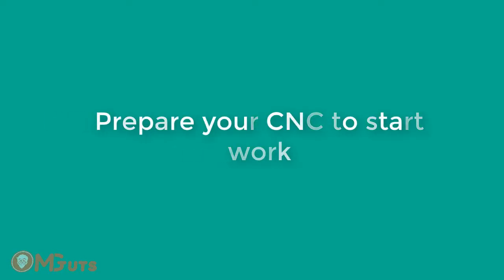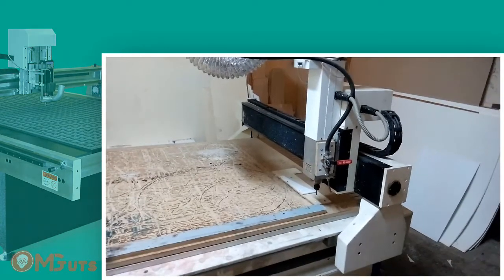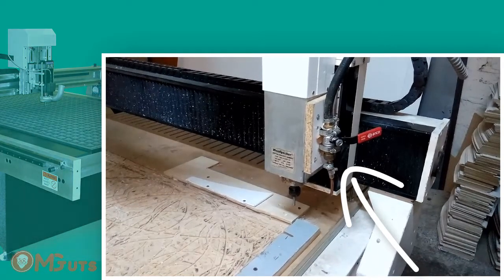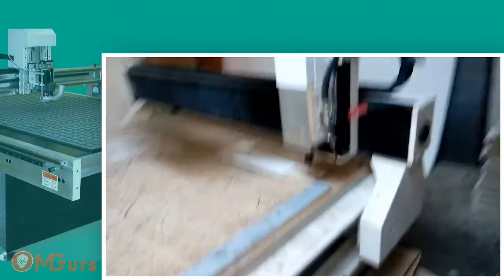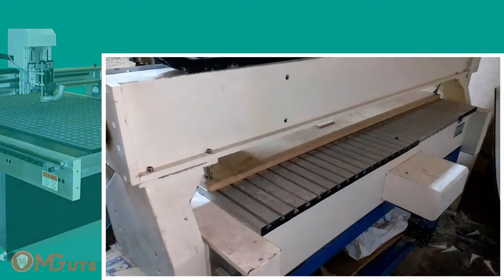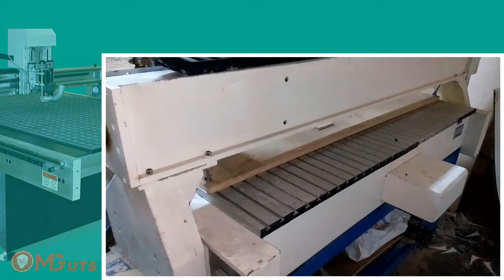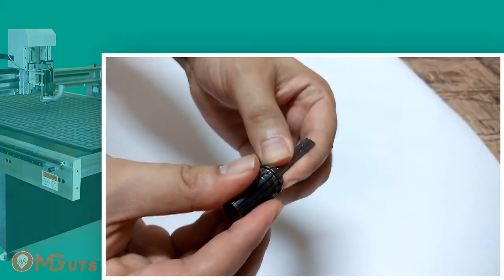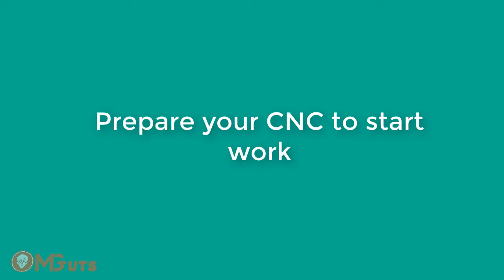How to prepare your cnc machine to start work - Master your CNC machine with NC studio video course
This is the first video of video course "Master your CNC Machine with NCstudio" and in this video, I'll show you my CNC router. You'll see how to prepare your machine to start work.